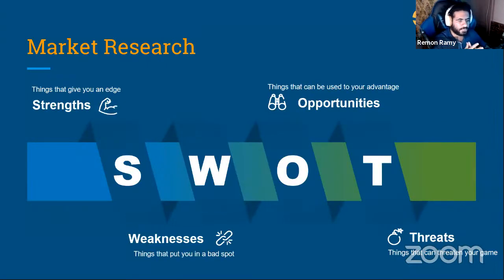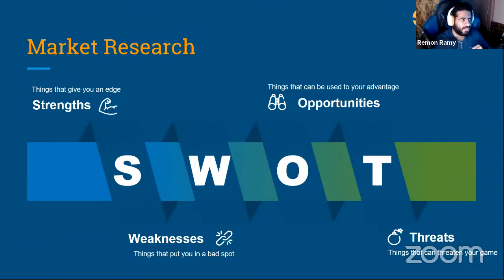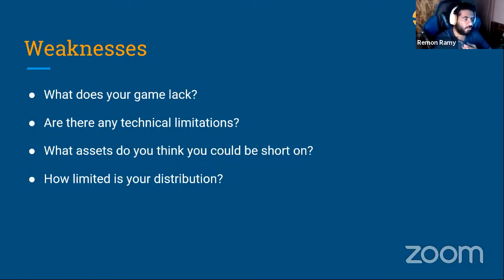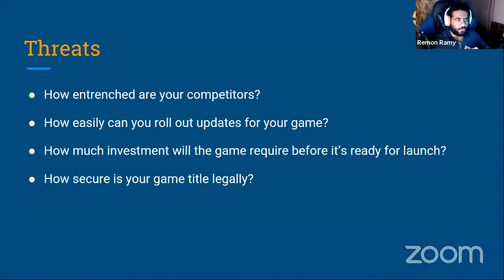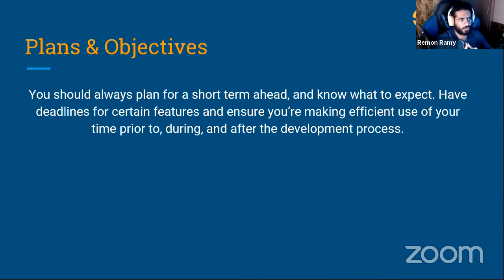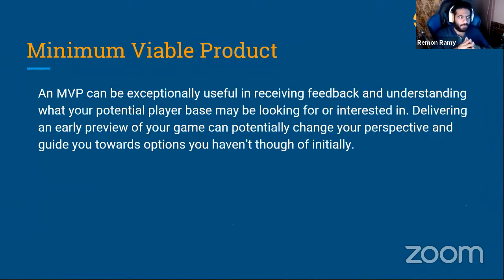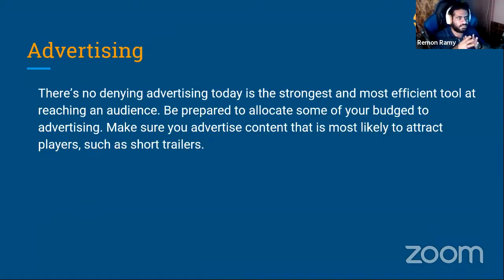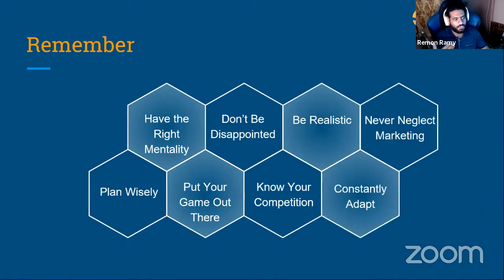Live Training | How To Successfully Launch Your First Video Game | Q & A | Eduonix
Buy the Game Development E-Degree At Flat $35!

Are you game?

Eduonix has a big surprise for all you game lovers out there.
Attend the free workshop on “How To Successfully Launch Your First Video Game” on 2nd October ‘21 and learn how to launch your very first video game.
The session will be conducted by an industry expert Remon Ramy.
This live training aims to provide you all the guidance, gaming industry insights & all other crucial facts that are important for an overall roadmap.

This training covers:
- Market Research
- Game Design & Documentation
- Prototyping
- Implementation
- Testing
- Marketing & Hype
- Launch